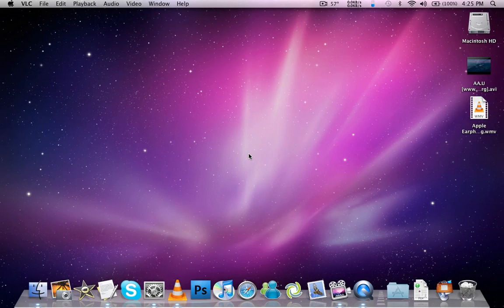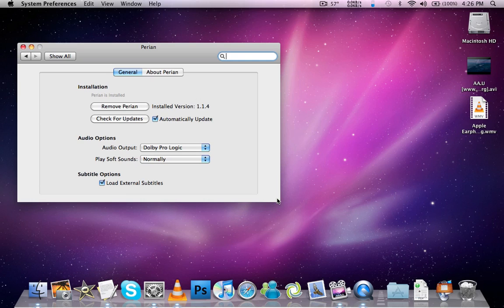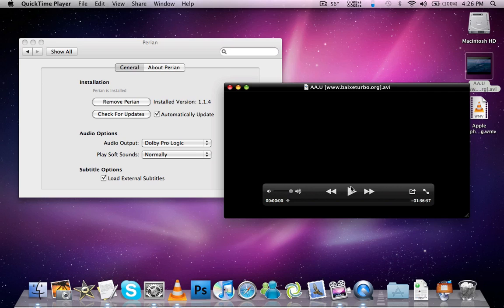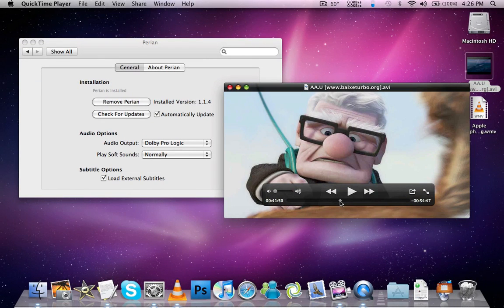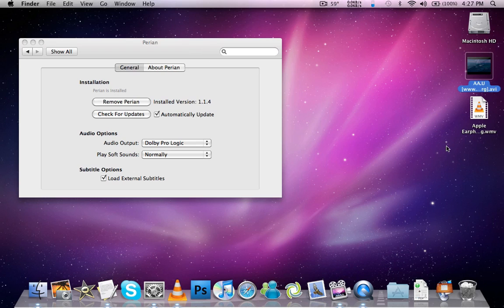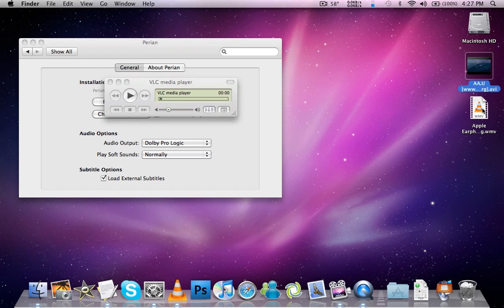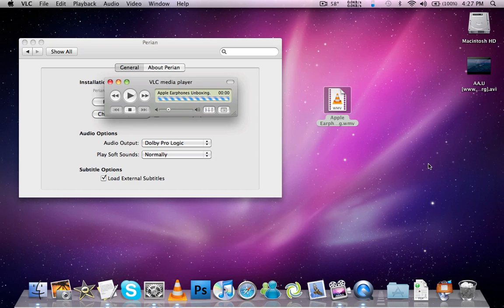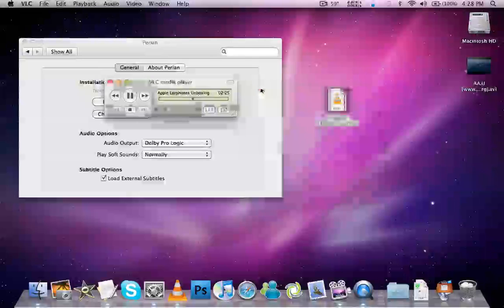Mac Tip:Play Any Type Of Movie Files In Your Mac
Quick Tip or New Users